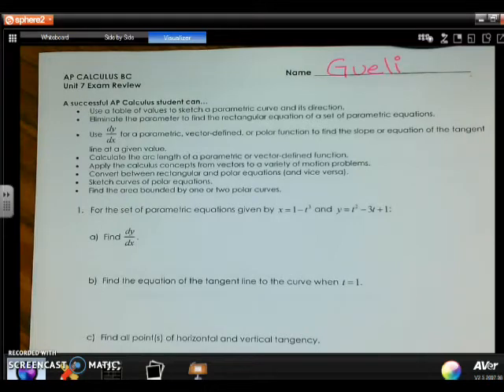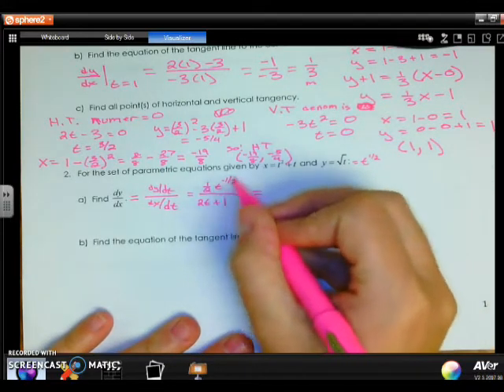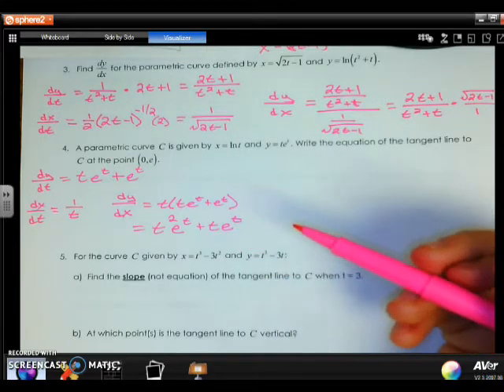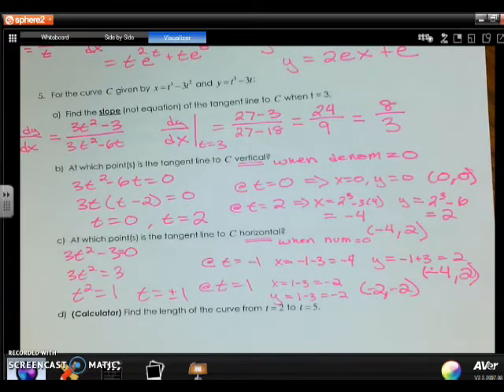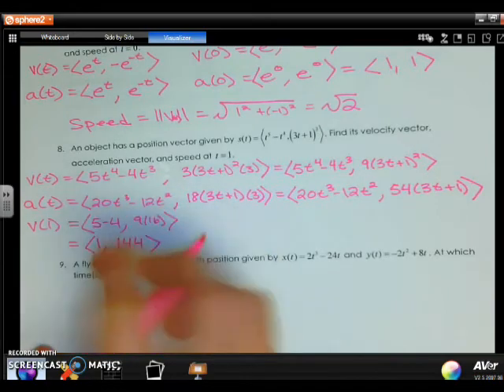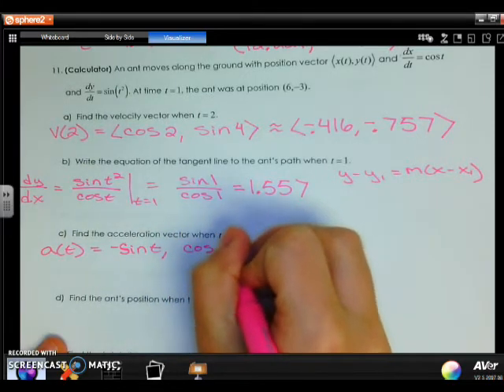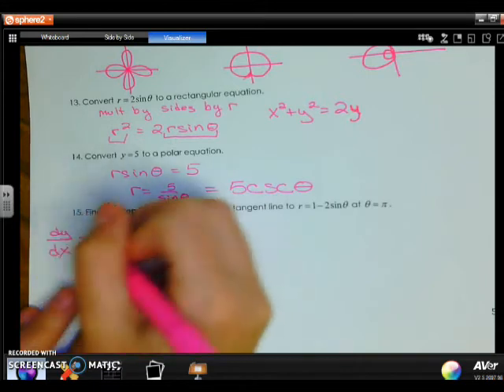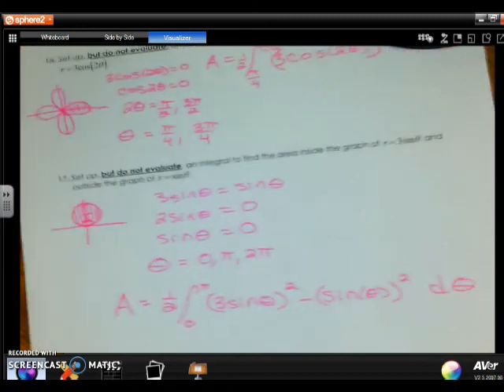Unit 7 1 17